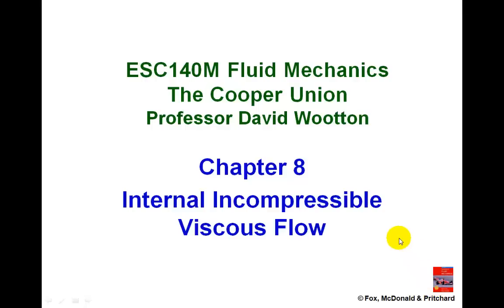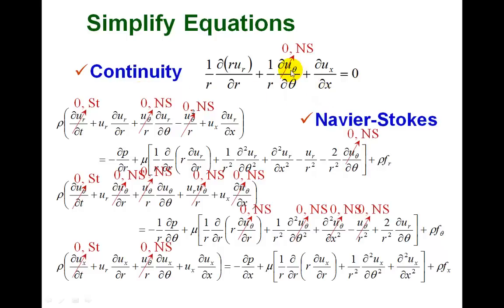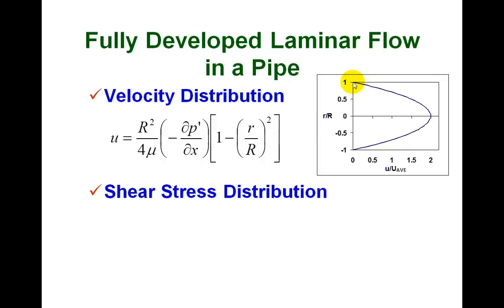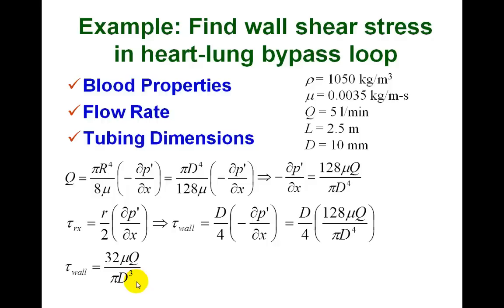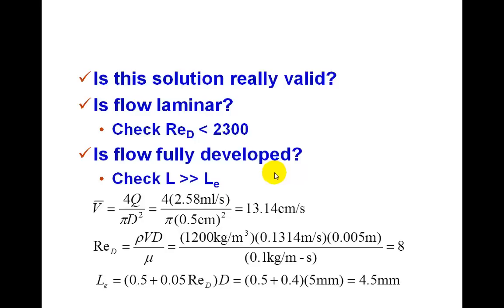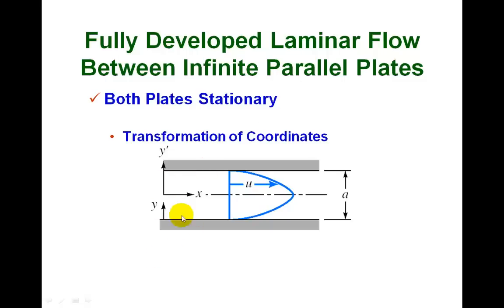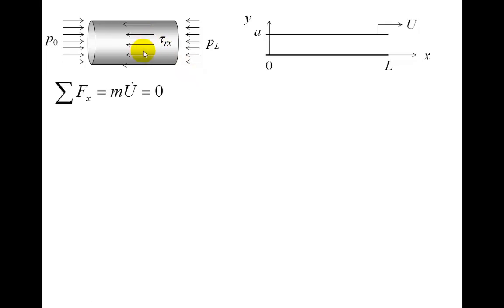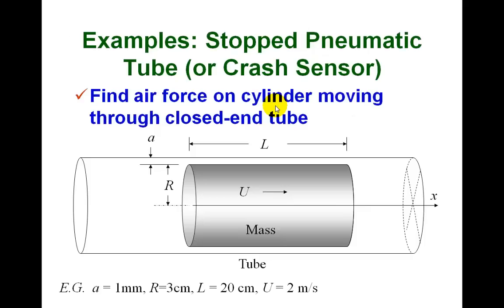Internal Flow Lesson 1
Introduction to internal flow, flow regimes, and laminar fully developed flows in pipes and between parallel plates.

For students in ESC140M at the Cooper Union.